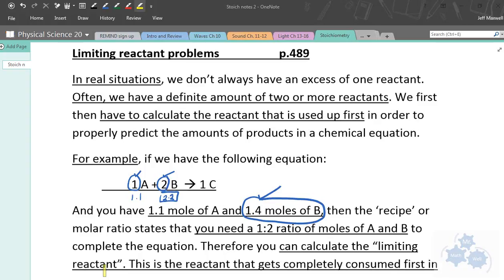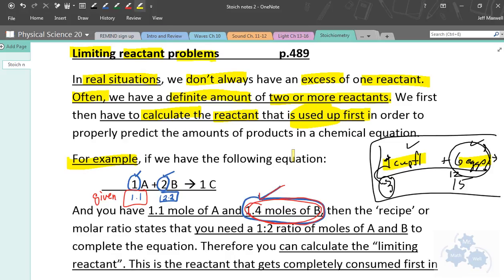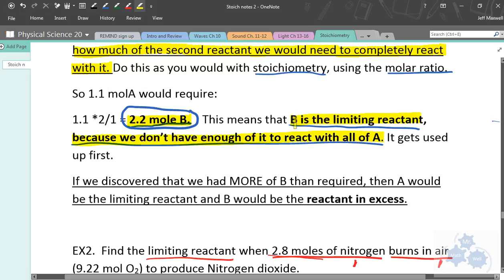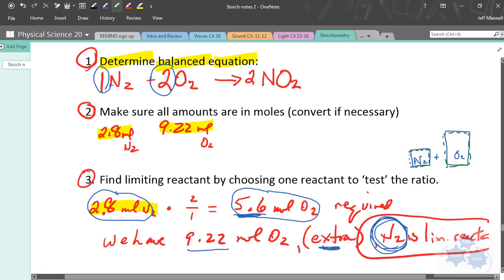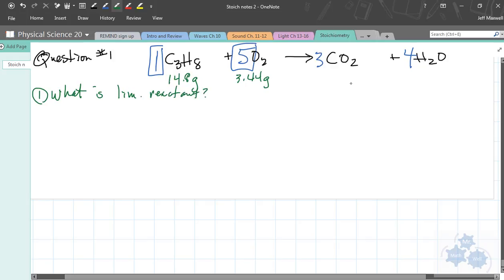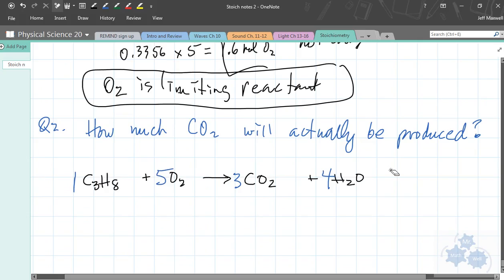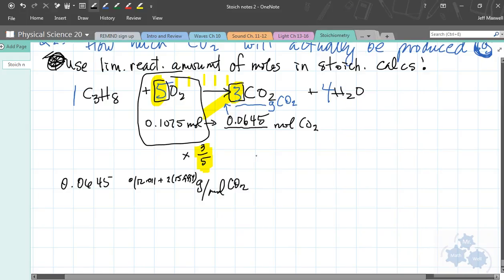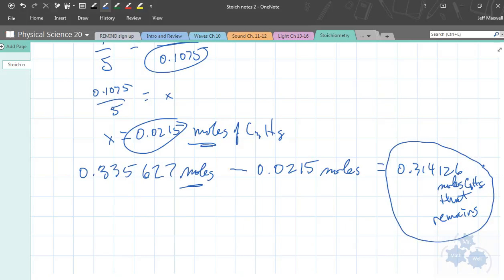Phys Sc 20 Limiting Reactant